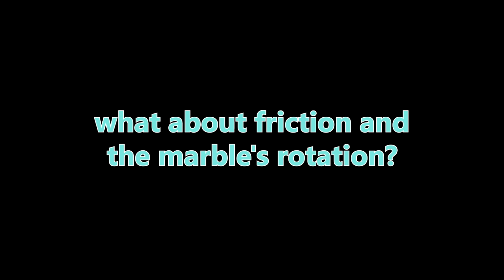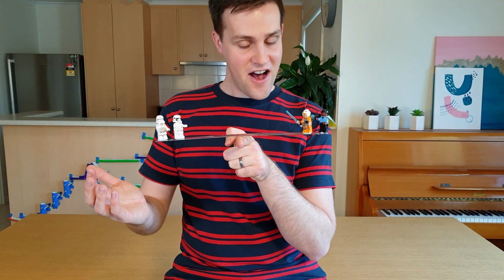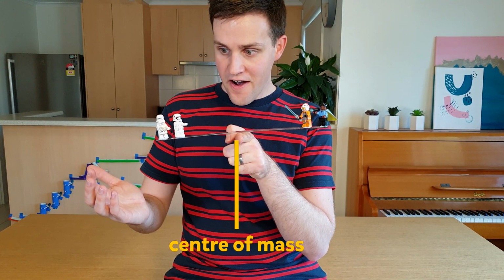Glow-in-the-Dark Marble Run!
Yikes!! These toilet rolls just keep piling up at our house :o Lucky we can use them to make this awesome glow-in-the-dark marble run!! Woah!

In this video, I explain why the marble rolls down the track (*cough* gravity), and how a few of the special track pieces work (hint: it has to do with the centre of mass)! If you want to know how to make this marble run, please check out my previous video :)

A few tips if making your track pieces glow in the dark:
- cut the half toilet rolls  and coat them with glow-in-the-dark spray paint, before making them into a track piece
- let the glow-in-the-dark paint dry completely, so that the roll holds its shape.

I also found when painting the outside of the rolls that I needed to rest it on another roll so that it held its shape as it dried.

Have fun!!

You can now buy a Silly Science with Simon shirt, hoodie or sticker on this RedBubble store!

If you've read this far into the description, you must be a big fan of the channel... or really enjoy reading 😋 Either way, please consider helping me make more videos by making a small donation

**Music**
- This is Fun Upbeat by Trending Audio.
- Hip-Hop Music by Trending Audio.